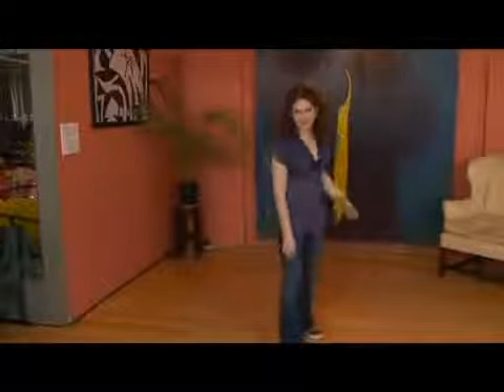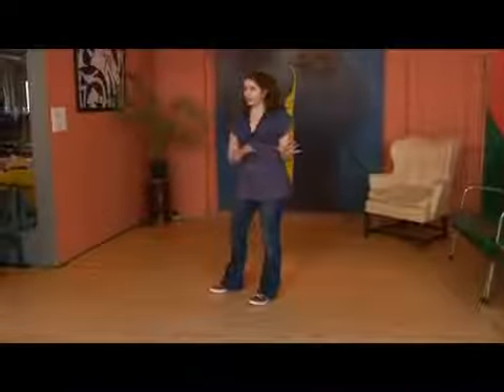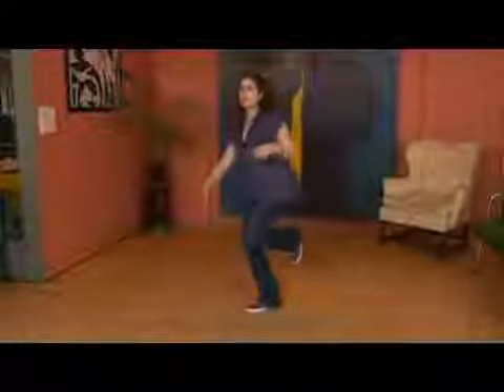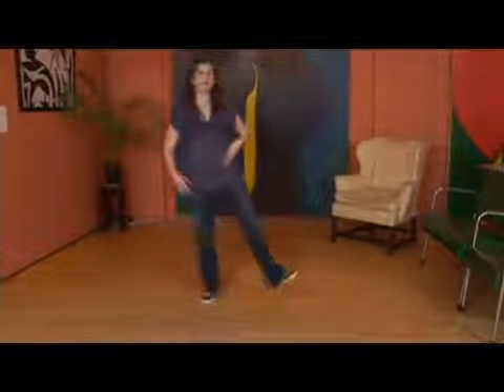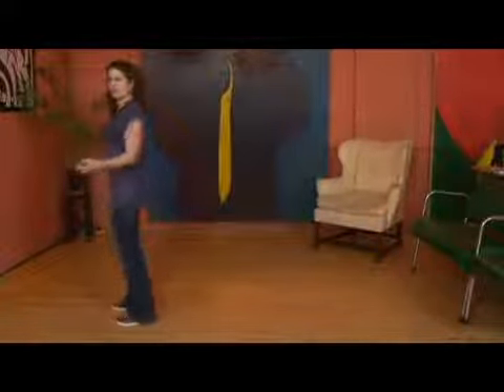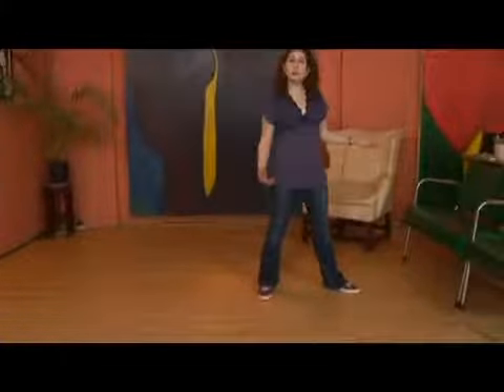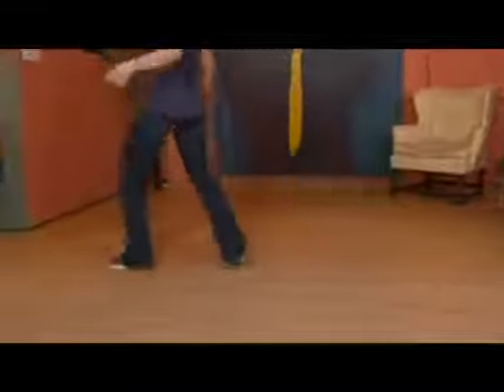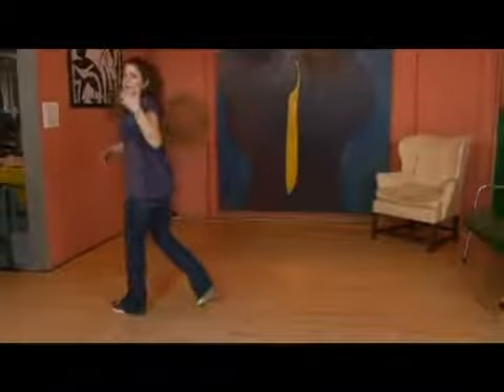Charleston Turning Kick-Steps for Followers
Charleston Turning Kick-Steps for Followers. Part of the series: Charleston Inside Hand-to-Hand Kick-Around, Skips Forward & Kicks in Place. For the Charleston dance, turning kick-steps for followers are done counterclockwise. Do turning kick-steps for followers for the Charleston with tips from two dance instructors in this free video on dancing.